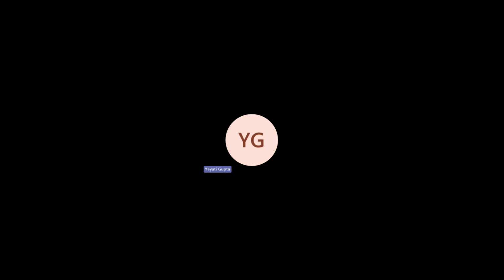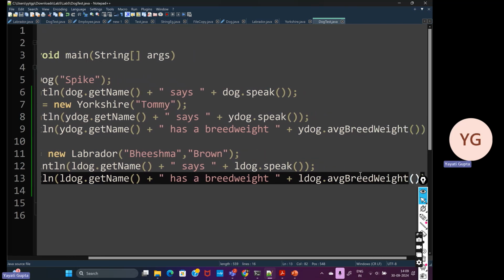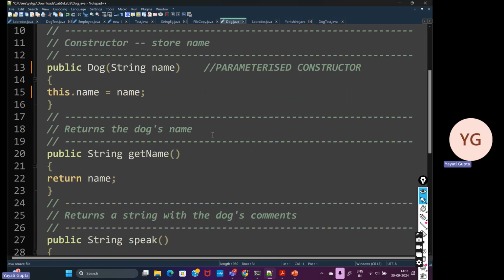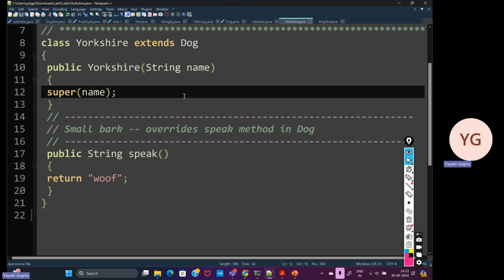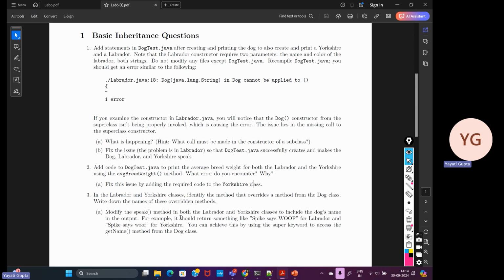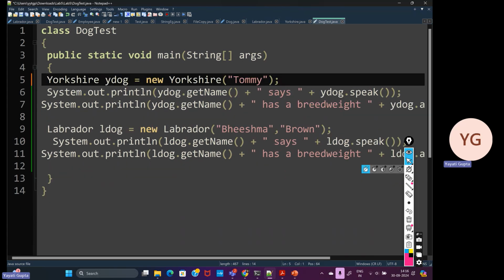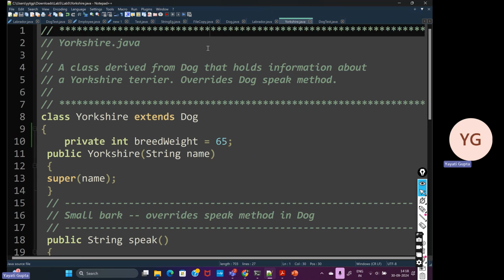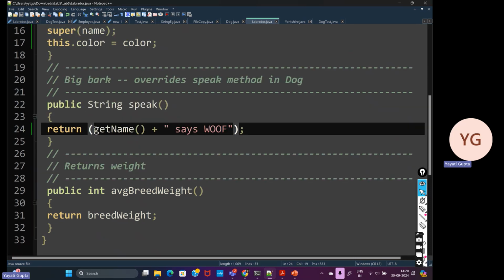Lab5 Sol 1 (2&3)